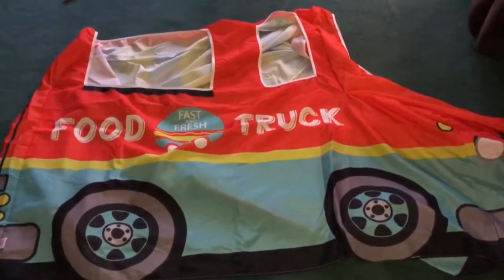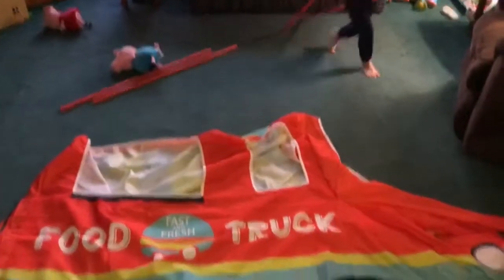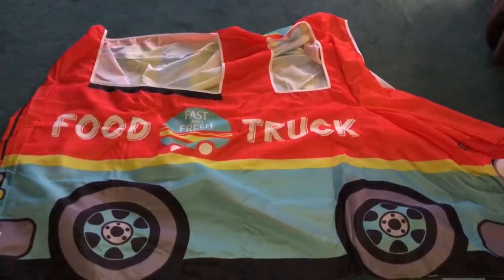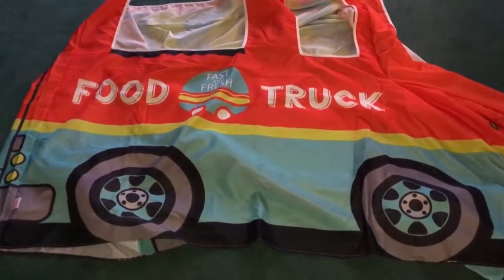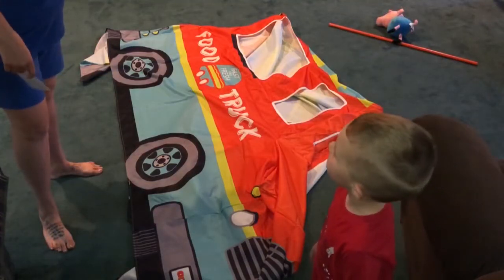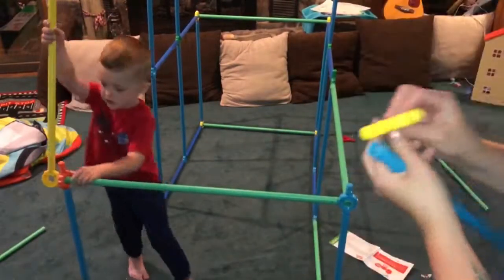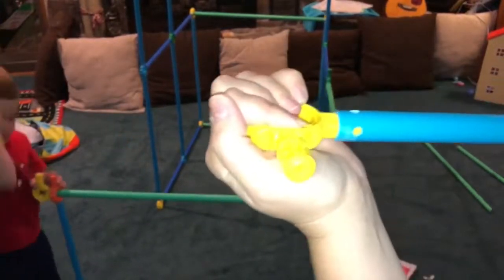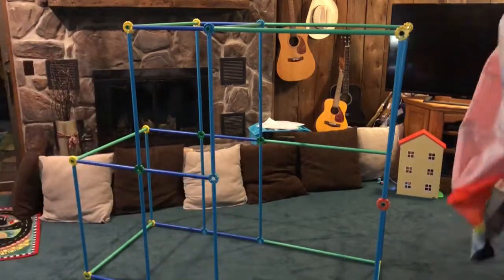Antsy Pants Food Truck! The Carr's